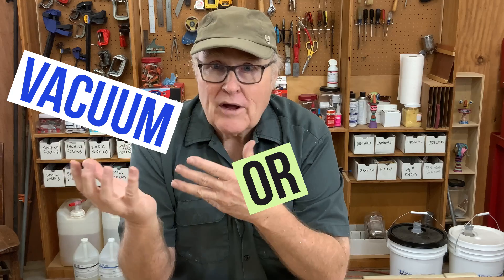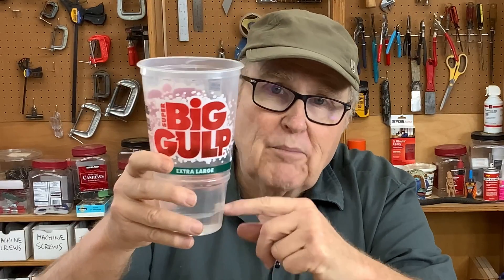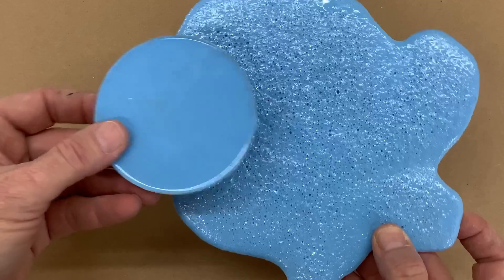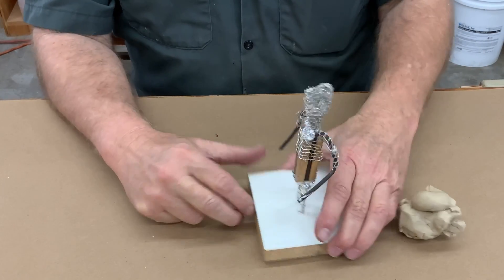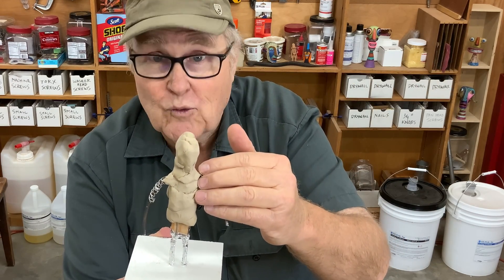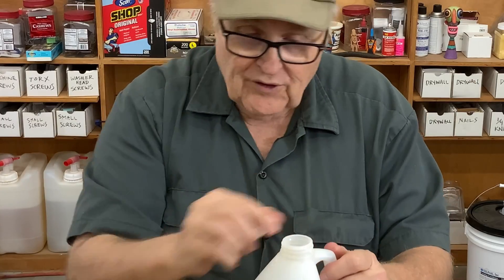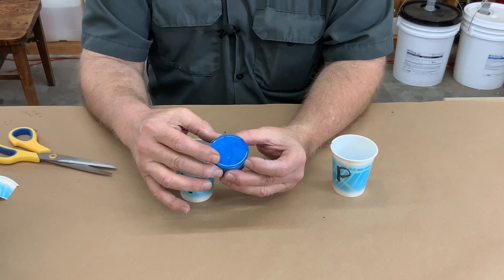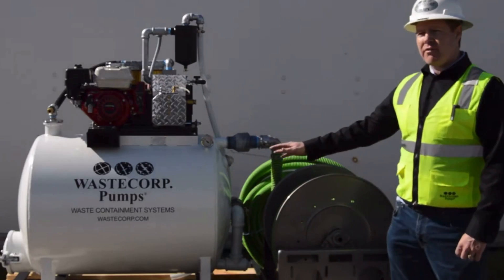Which One To Use, When, How? WHY IS THIS SO HARD? !!!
1: Use vacuum to de-air the silicone rubber before pouring the mold.
2: Use pressure to prevent bubbles from forming when pouring resin into the mold.
The End.
Now you don't have to watch the video!

Thanks to the following companies for supplying the materials used in this video:
Freeman Manufacturing and Supply